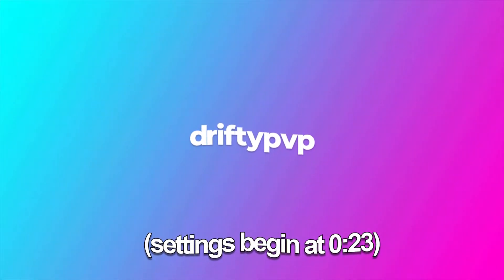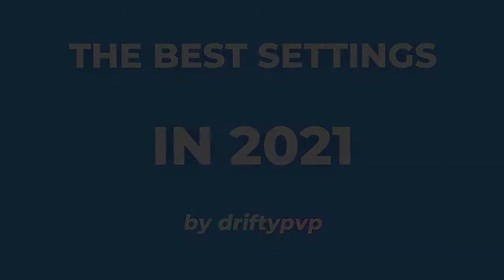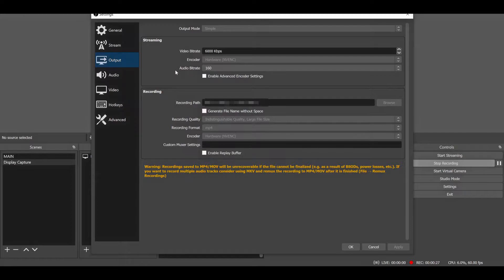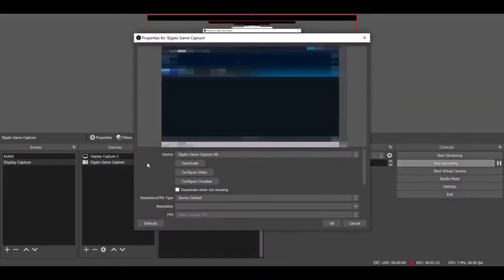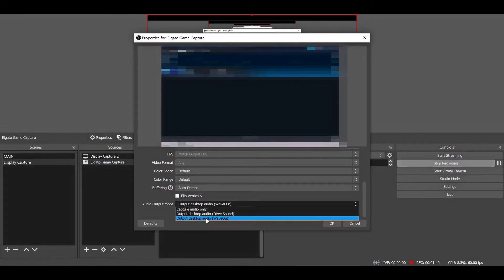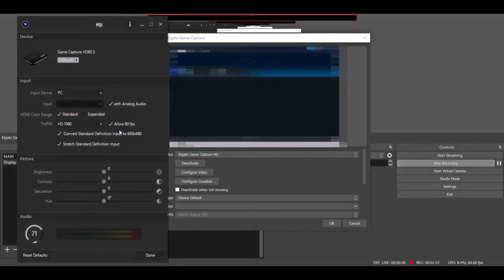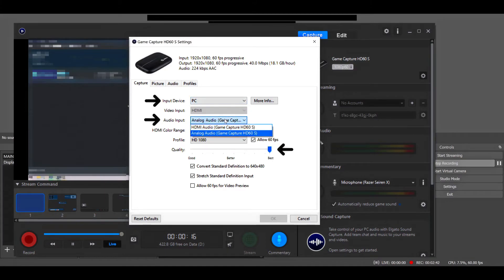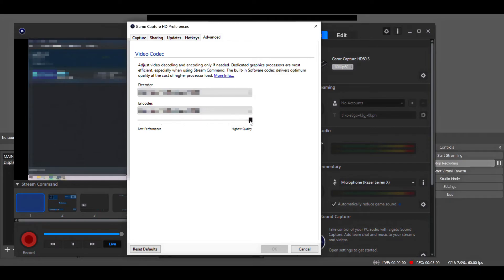THE BEST OBS SETTINGS IN 2021 (ELGATO HD60 S) | NO FUZZ/FRAME SKIPS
I hope I was able to help some people with this video. ENJOY this tutorial! These are my own OBS/SLOBS settings in 2021, and I believe these are the best for streaming and recording. It is FREE and takes almost none of your time.
THANKS!

Music Producer:
I AM DEUS